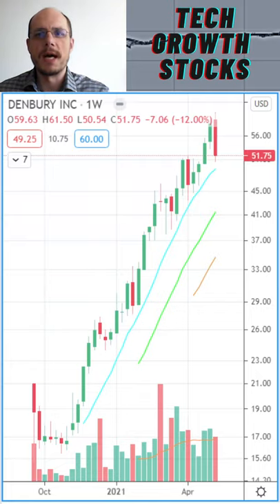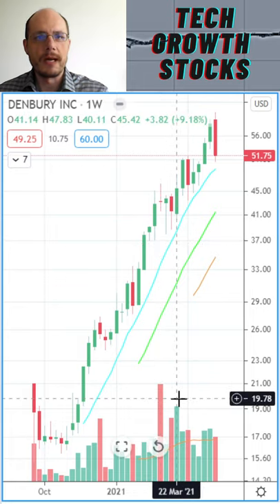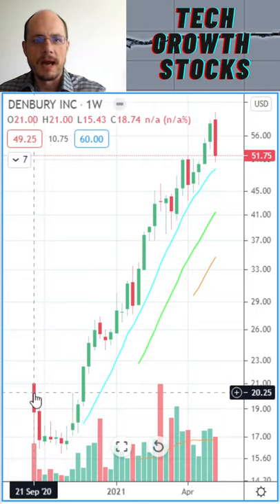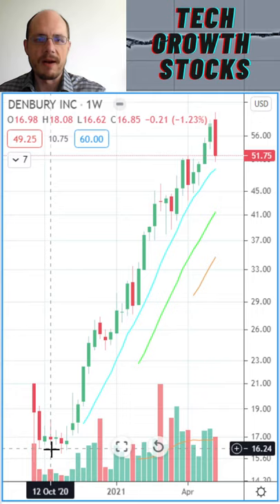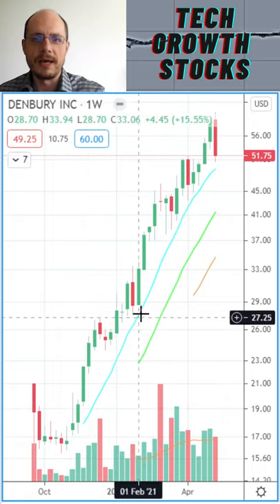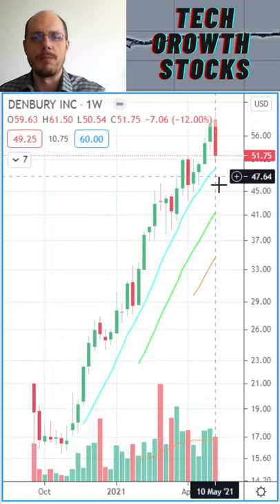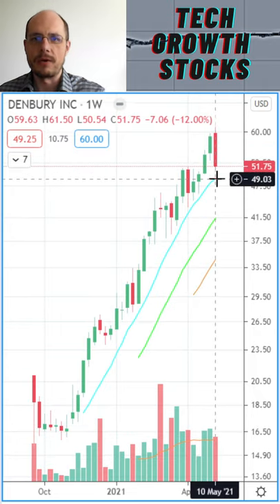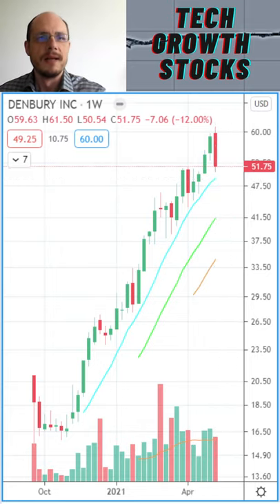Stocks I am Buying Today - DEN Denbury - Stock Picks 2021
Under no circumstances does the information presented in this video represent a recommendation to buy or sell stocks, funds or other assets. It should not be assumed that the methods, stocks and assets presented in this video will be profitable or that they will not result in losses. Past results are not necessarily indicative of future results. This video is for educational and entertainment purposes only. The author may own stocks he discusses. Using the information presented is at your own risk.